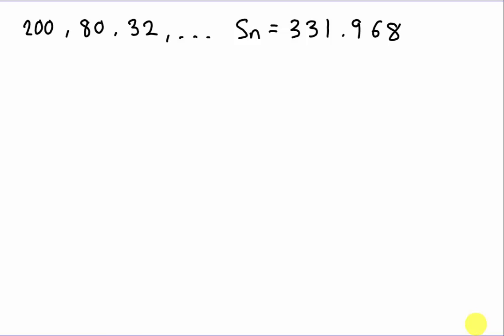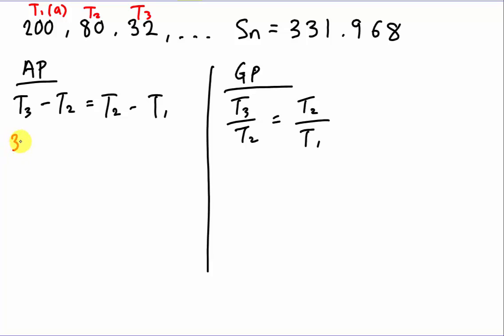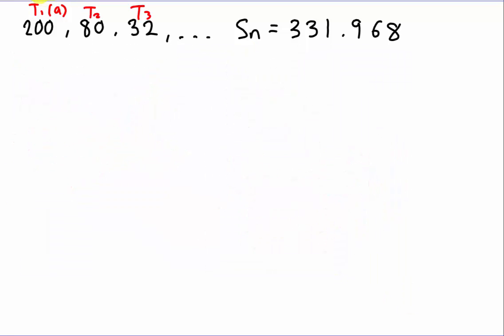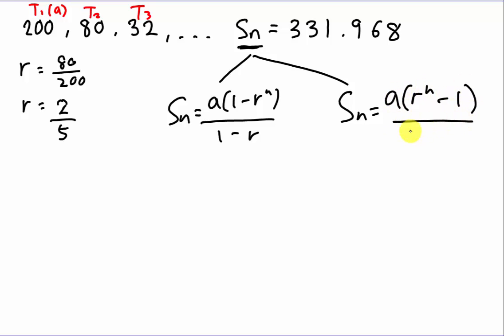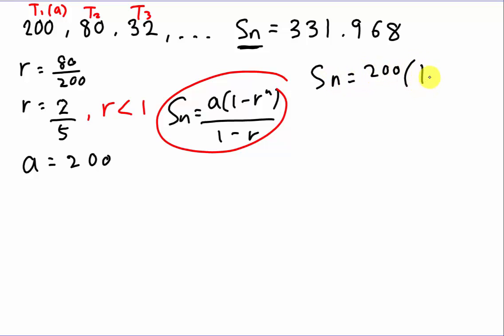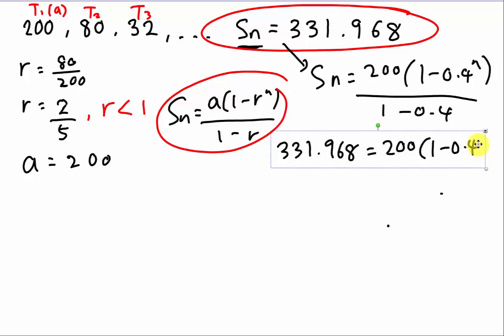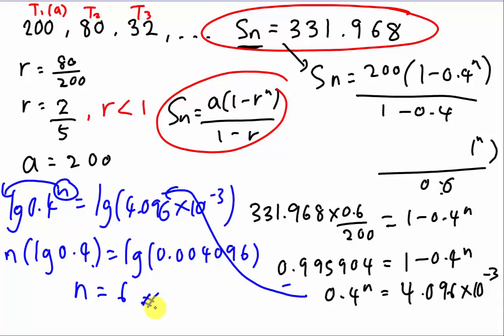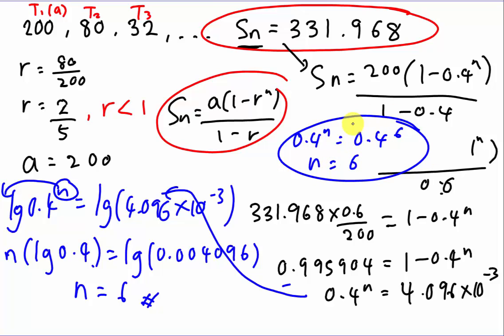Sn for Geometry Progression (GP)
SPM - Form 5 - Add Math - Progression, in this video I will explain on of the question asked by my online students. In this video, I will teach you how to differentiate AP (arithmetric progression) and GP (geometry progression). At the same time, i will also explan two different formula of Sn for GP.